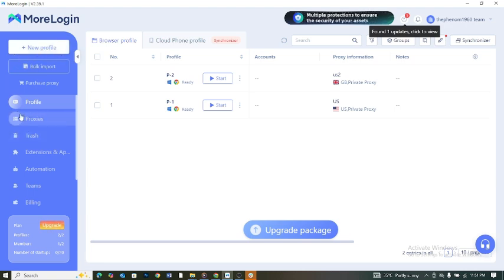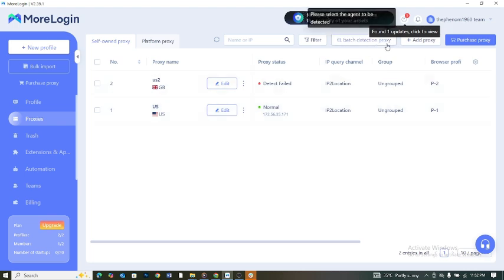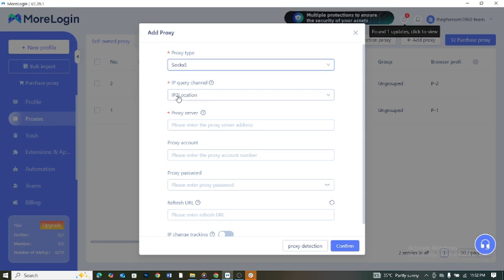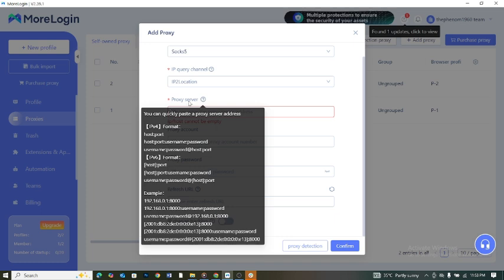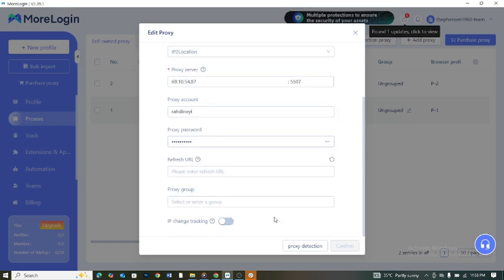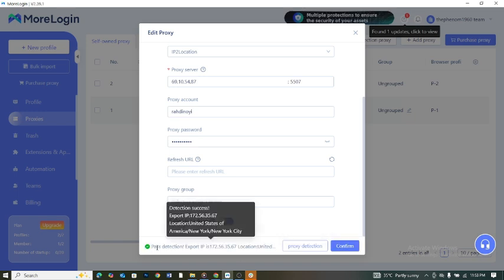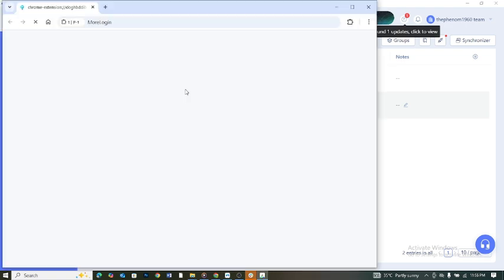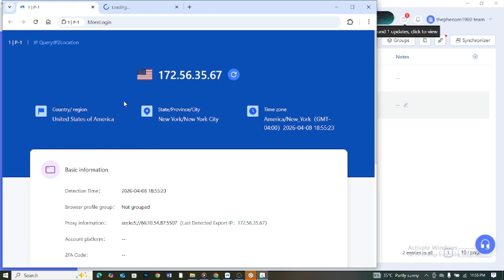How To Use Proxy On PC (Morelogin)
This video shows how to use proxy on PC using Morelogin software